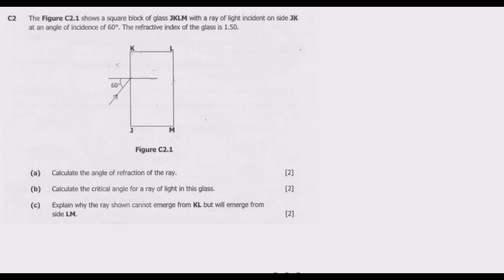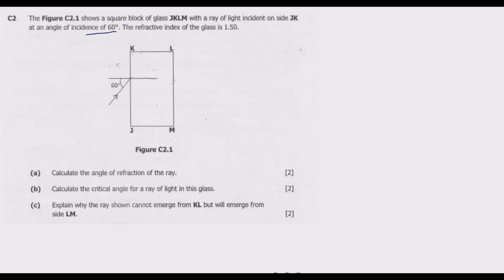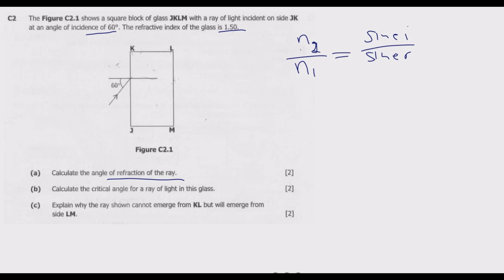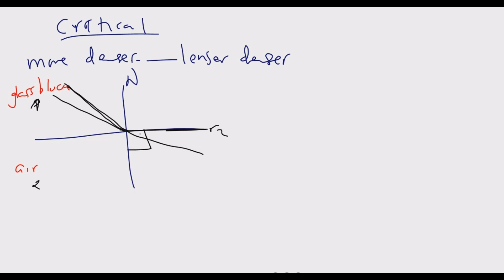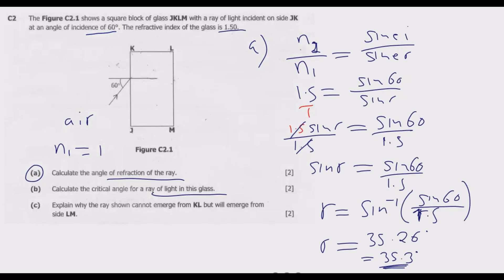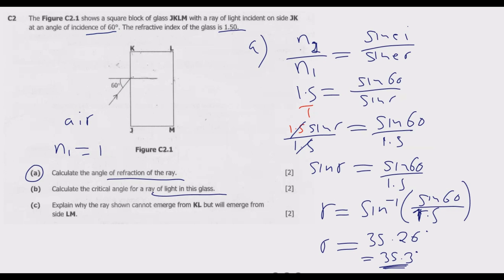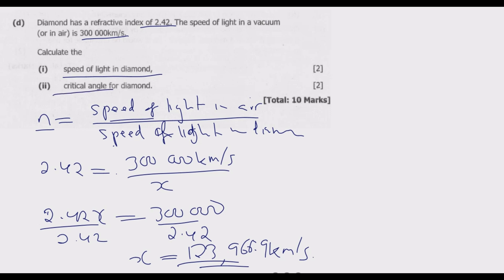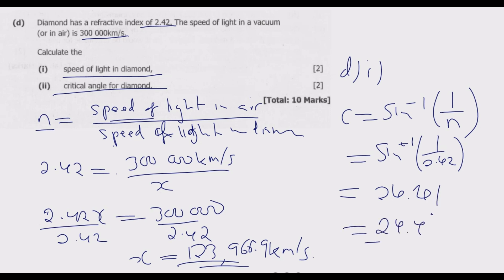2021 GCE SCIENCE PAPER 1 QUESTION C2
This video is examination revision of the questions on LIGHT in Physics. By the end of the video you should be able:
1) Calculate the angle of refraction easily
2) Calculate critical angle for a ray of light
3)Calculate speed of light in diamond given speed light in air
4) Calculate the critical angle of diamond given the refractive index of diamond,